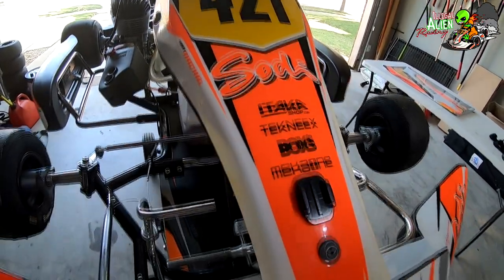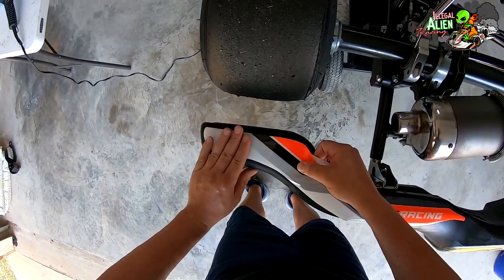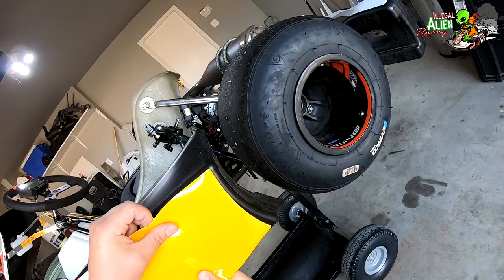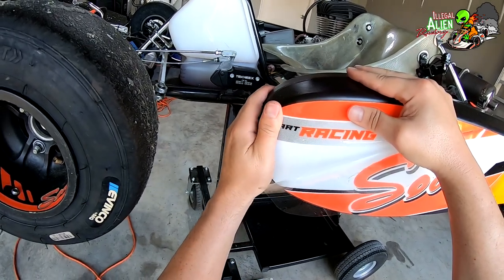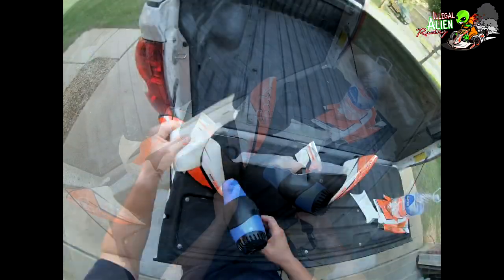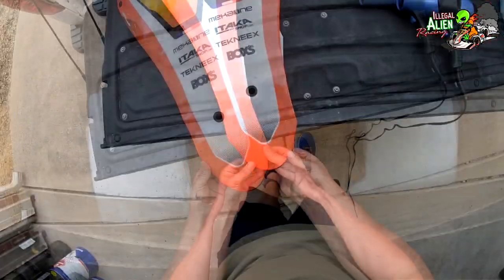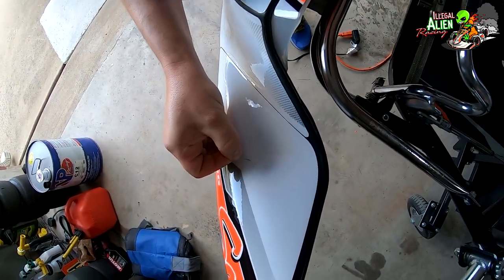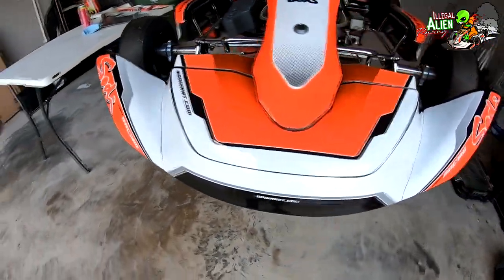Installing Sticker Kit on Sodi Kart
My Sodi KA100 Kart needed a makeover so I bought a new sticker kit for it.  This is the installation and how it turned out.